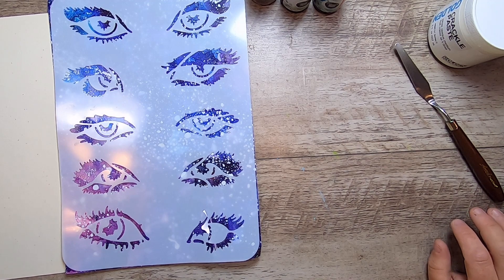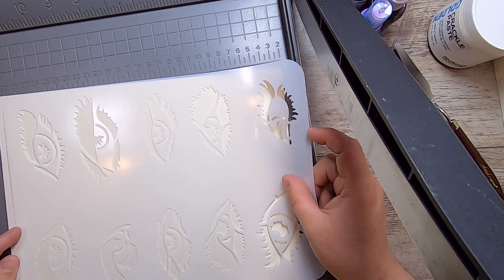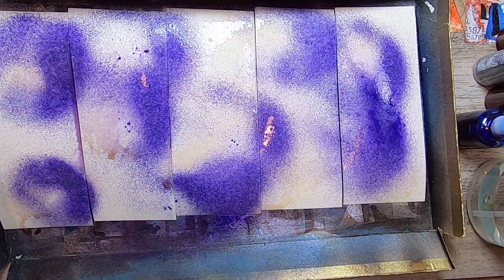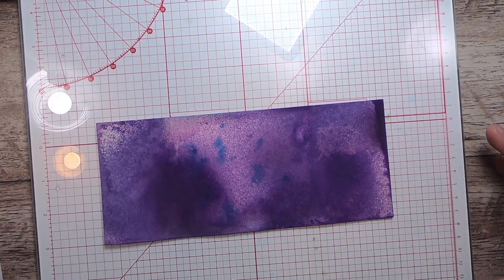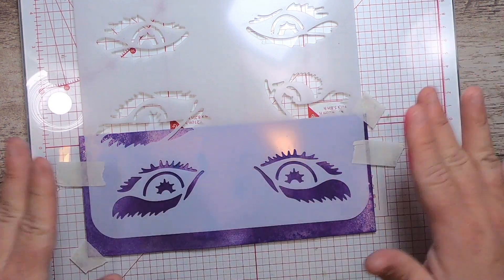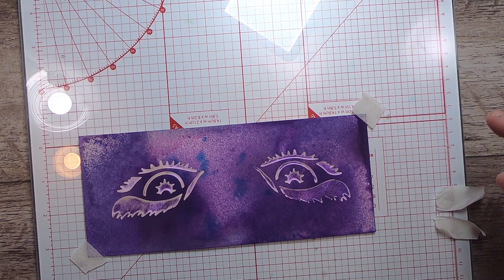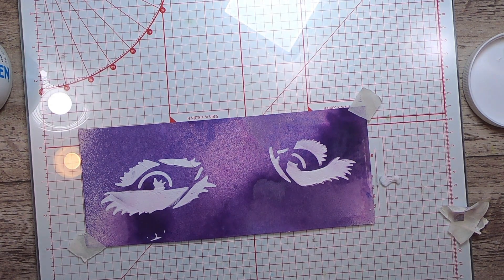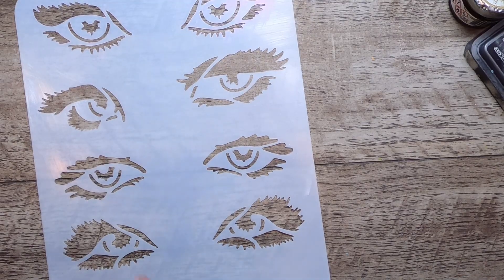All the Eyes! Tutorial - Ephemera from Globleland Eyes Stencil!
Globleland reached out to me to see if I'd be interested in trying out some of their craft supplies and giving a review. In this video, I show you a few ways to use this amazing eye stencil. To get this for yourself, with my discount

More links below for products you will see in my next video.

More about Studioloo:
Shop and Subscription: